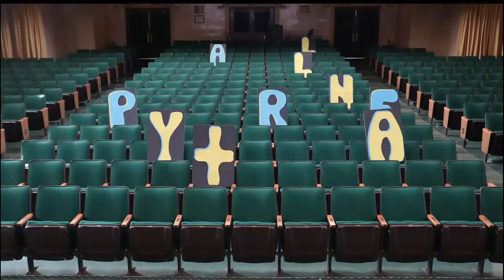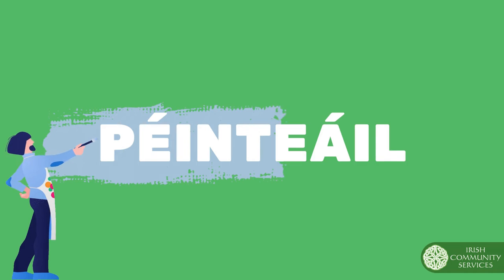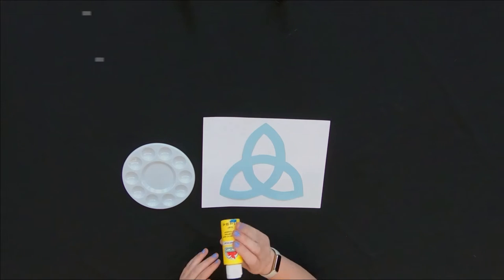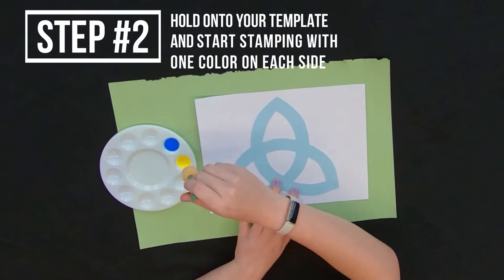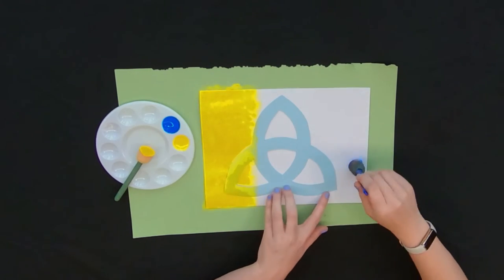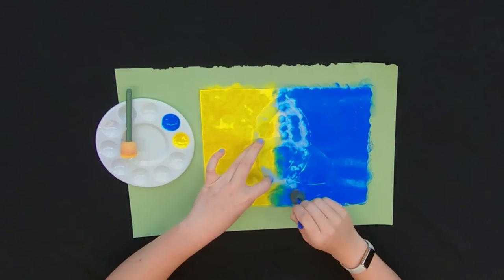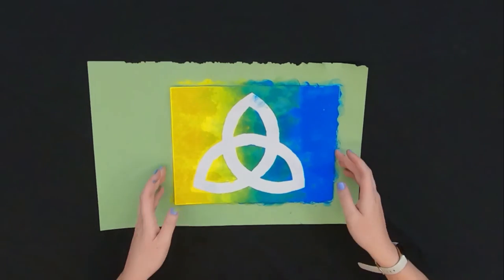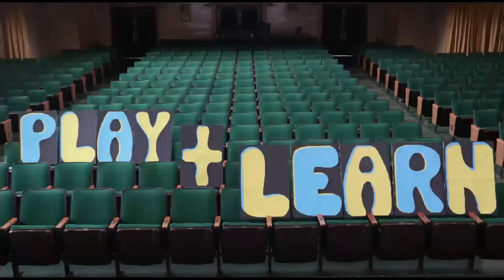Celtic Knot Craft - Play + Learn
Hey kids! Are you ready for another episode of Play + Learn? In this episode, we'll learn how to say 'paint' in Irish and make a Celtic knot painting with a special stamping technique!

Play + Learn is a fun and educational series that we created to teach kids about Ireland through short stories, crafts, and language.

Irish Dance - Riverdance - Ireland - Family Fun - Irish Culture - Language Learning - Storytime - Read-a-loud - Crafts - Jig - Reel - Hornpipe - Wig - Dress - Dance class - School - Education - Preschool - Toddlers